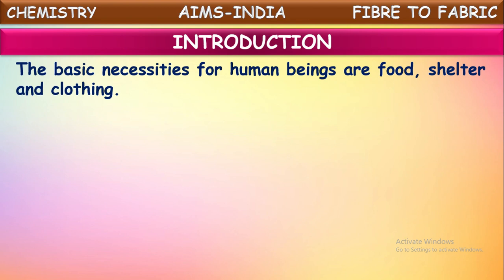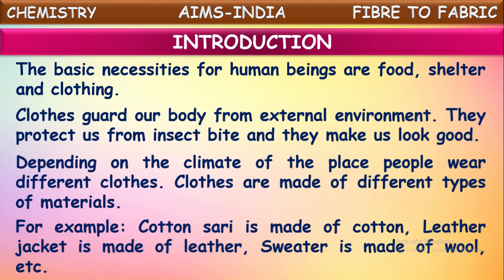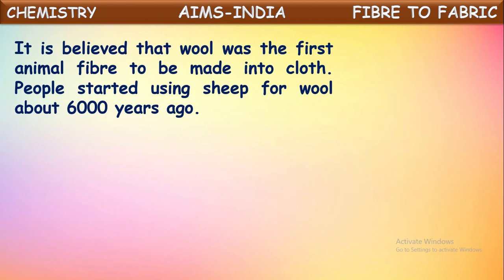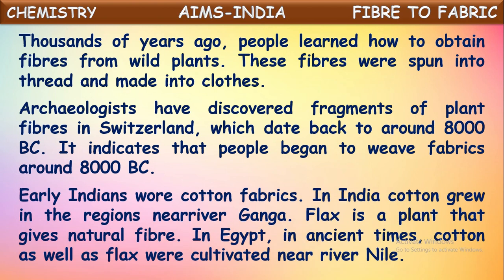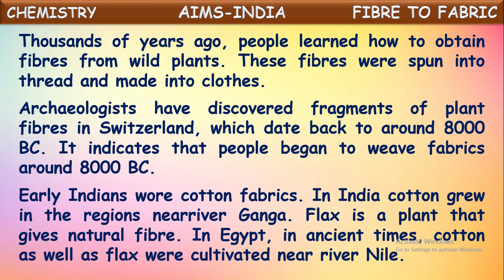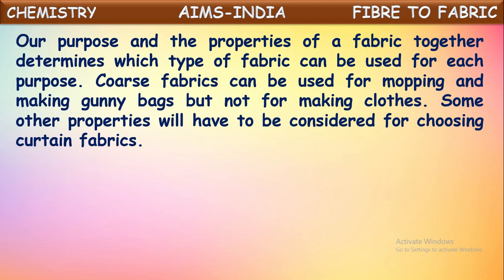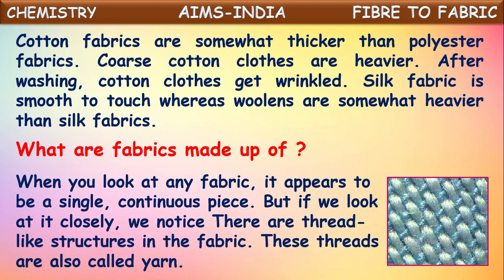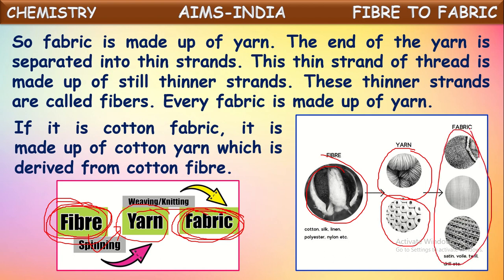6TH || FIBRE TO FABRIC || PART - 01 || INTRODUCTION